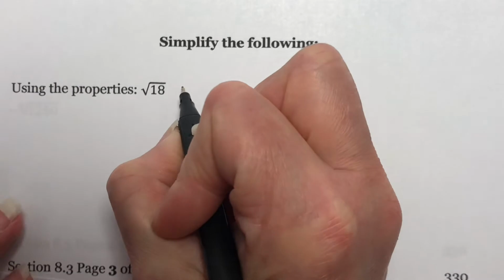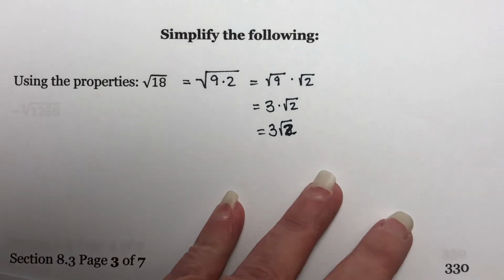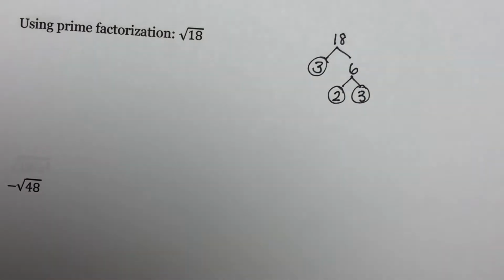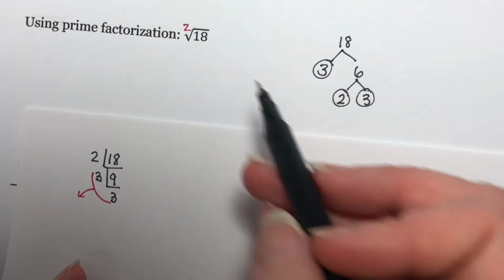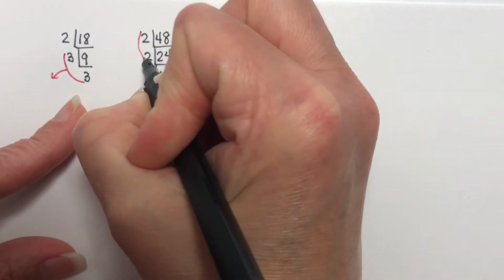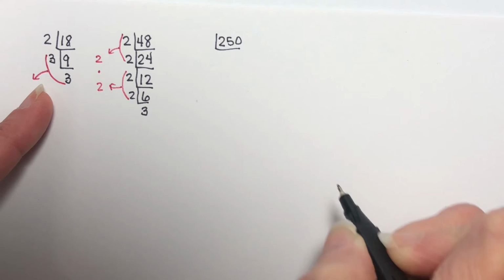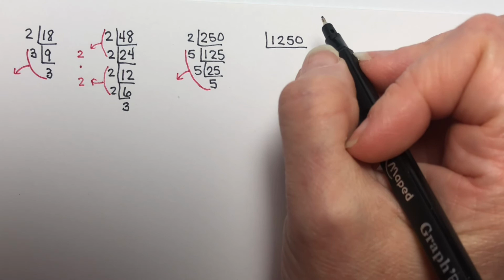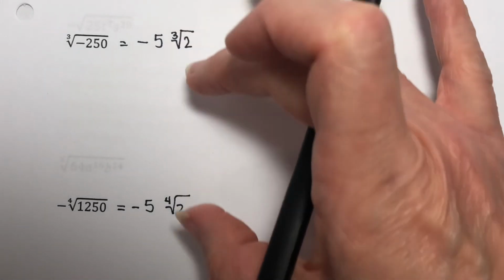(330) Section 8.3 Simplifying Radical Expressions Part 2/4